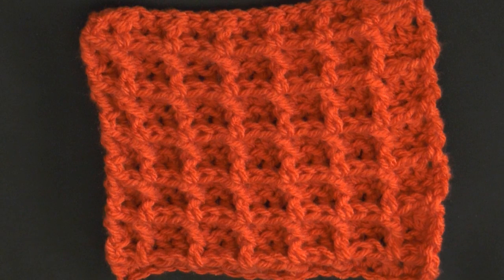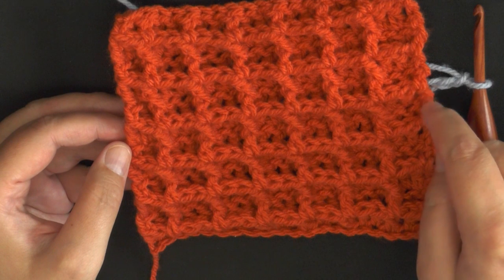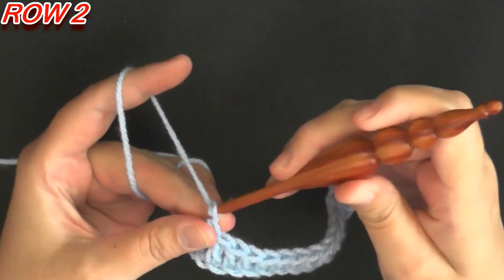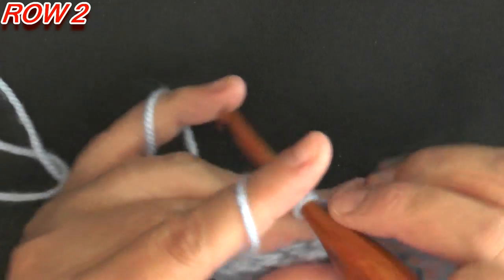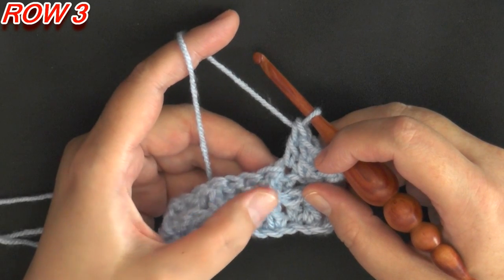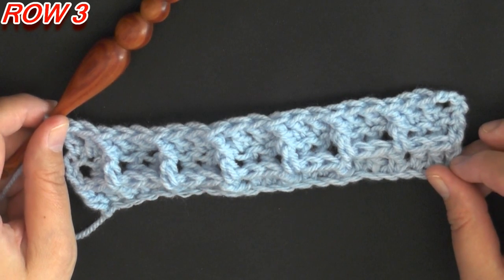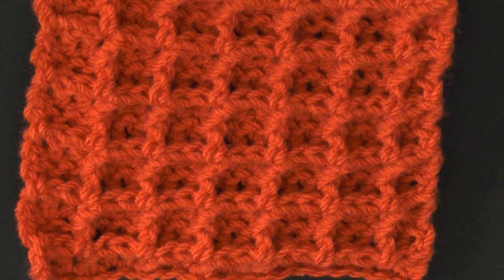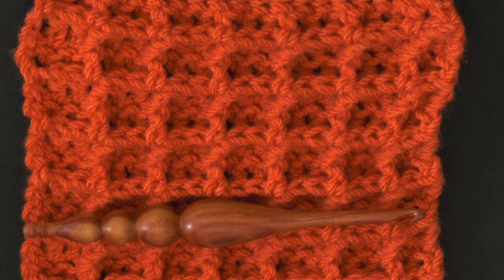Learn The Easy Waffle Crochet Stitch - Right Handed Tutorial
The Easy Waffle Crochet Stitch Pattern and Tutorial will take you step by step on how to do this textured stitch that works great as a baby blanket.

Social Links

My Groups on Facebook:
Meladoras Creations Crochet Community (MAIN Public)

0:00 Introduction
0:12 supplies you'll need
0:29 Multiples of the stitch
1:24 Row 1
1:51 Row 2
4:30 End of row 2
4:51 Row 3
6:22 end of row 3
6:58 Row 4 (repeat of row 2)
8:44 end of row 4
9:23 Row 5 (repeat of row 3)
11:22 end of row 5
11:49 Lets stay connected!